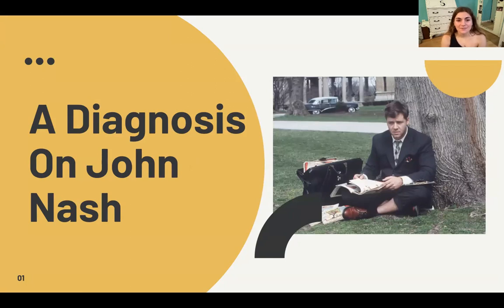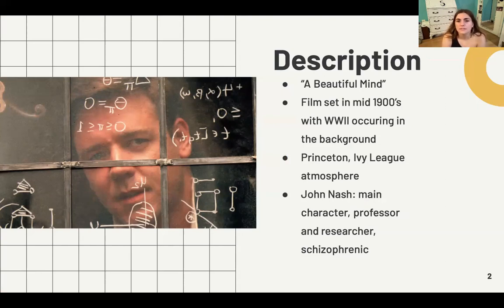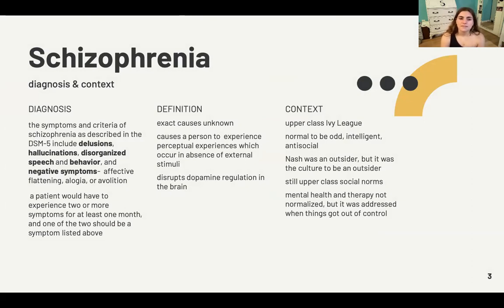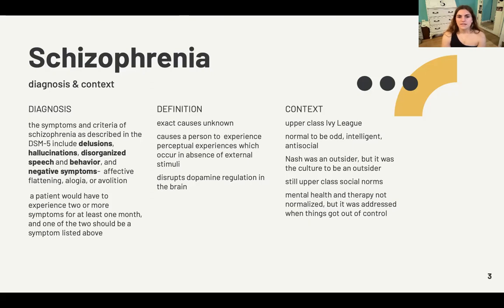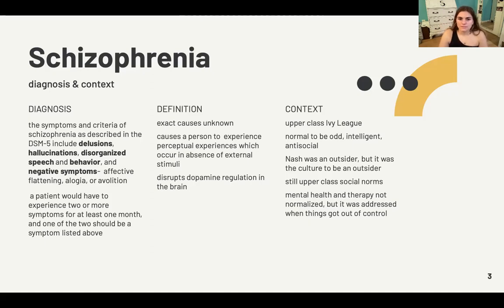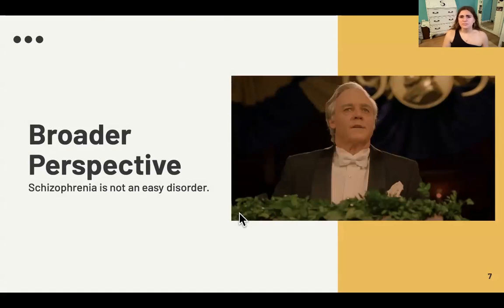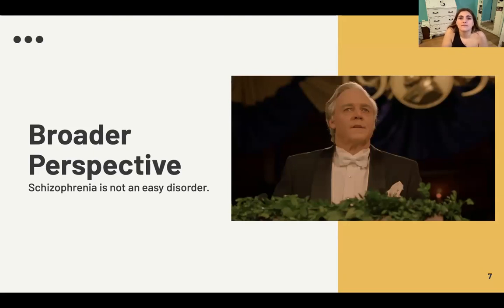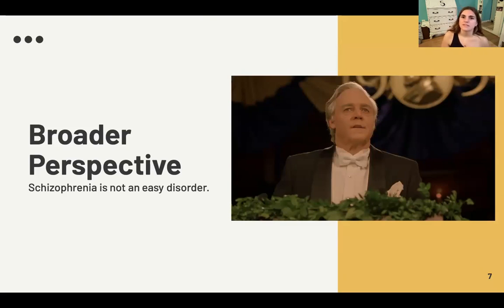Psychology in Film: A Beautiful Mind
intended for viewing of PSYC 107 Department